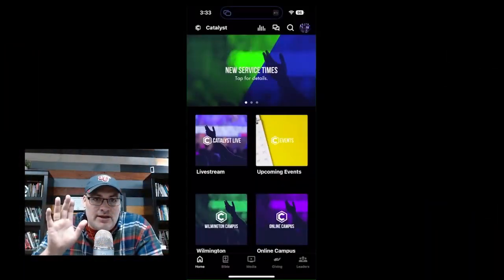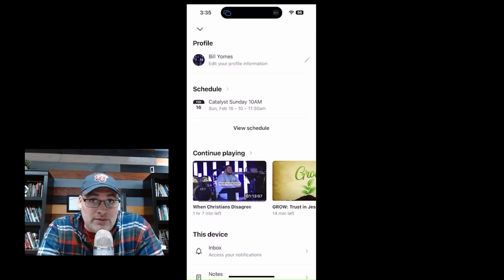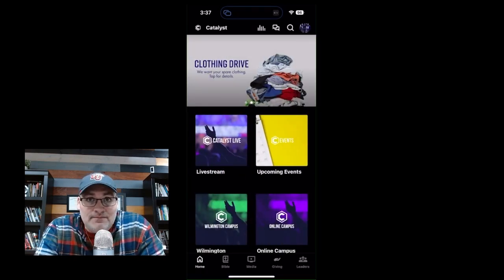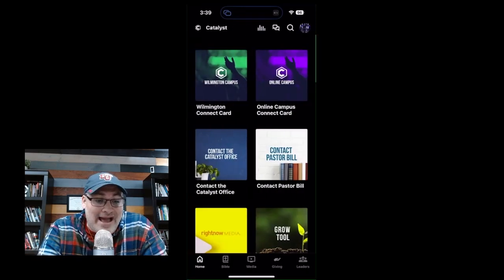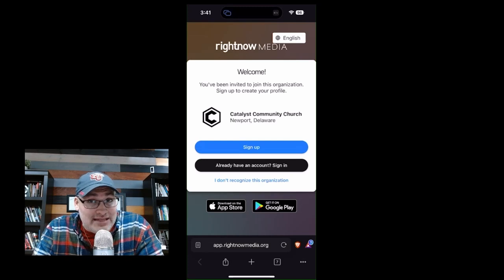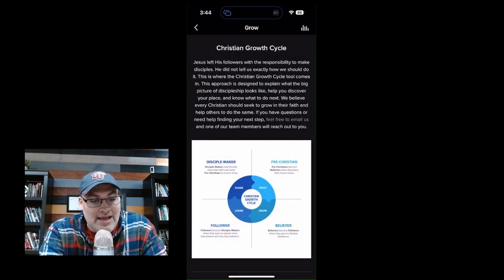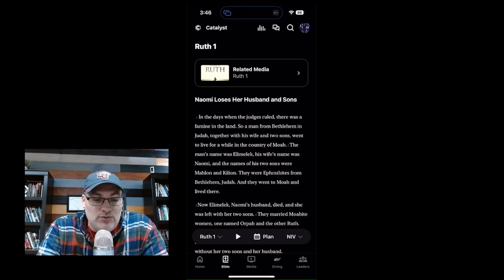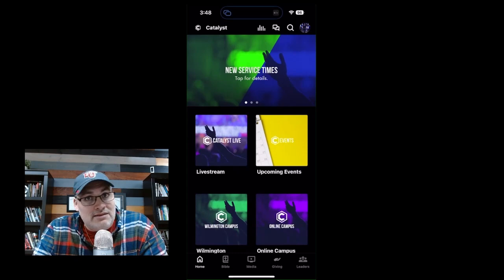Catalyst App Tour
Pastor Bill give a tour of the Catalyst App.